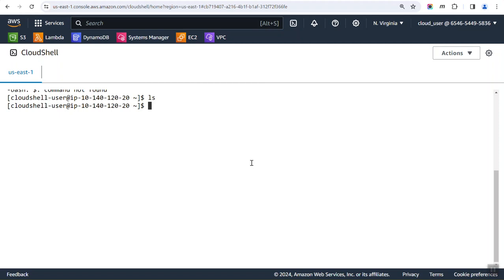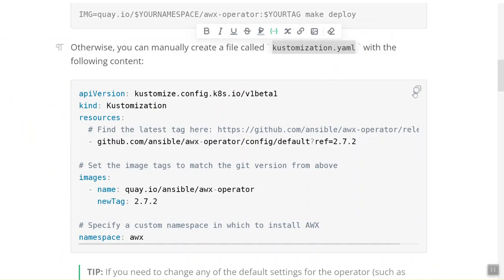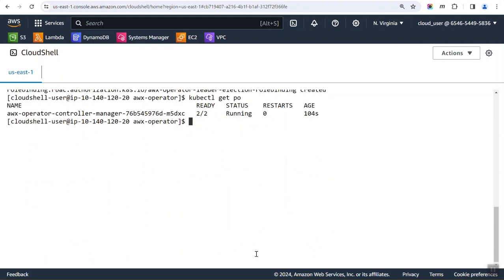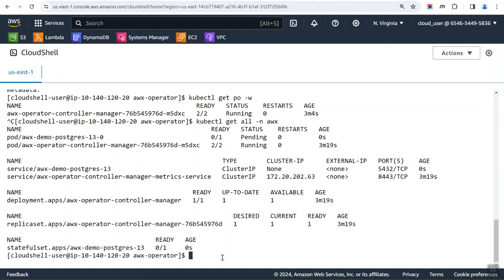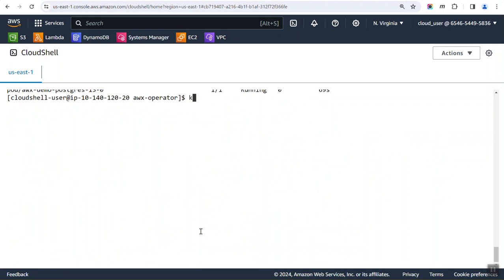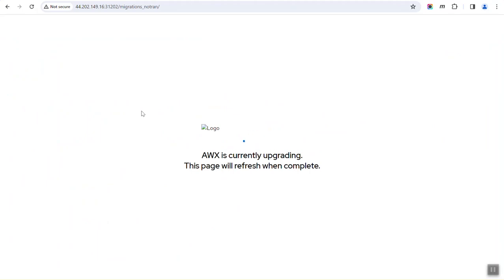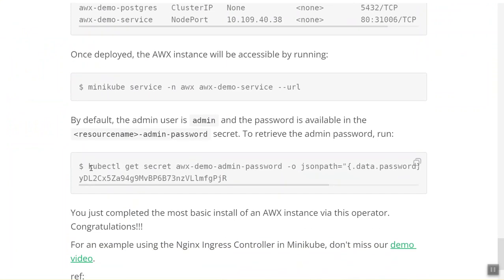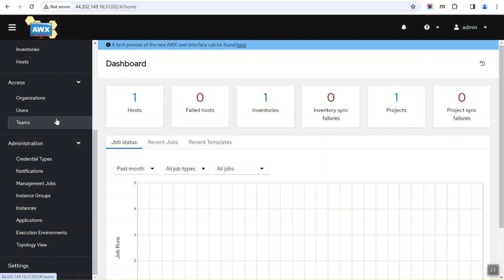Ansible-Tower-AWX-Installation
cd awx-operator
git checkout tags/2.7.2
export VERSION=2.7.2

There is a make target you can run:

make deploy

create a file called kustomization.yaml with the following content:

kind: Kustomization
resources:
    newTag: tag
namespace: awx

Install the manifests by running this:

$ kubectl apply -k .

Wait a bit and you should have the awx-operator running

Make sure to add this new file to the list of "resources" in your kustomization.yaml file:

resources:
  # Add this extra line:
  - awx-demo.yml
Finally, apply the changes to create the AWX instance in your cluster:

kubectl apply -k .

After a few seconds, you should see the operator begin to create new resources:

Once deployed, the AWX instance will be accessible by kubernetes nodeip:nodeport

By default, the admin user is admin and the password is available in the {resourcename}-admin-password secret. To retrieve the admin password, run:

$ kubectl get secret awx-demo-admin-password -o jsonpath="{.data.password}" | base64 --decode ; echo